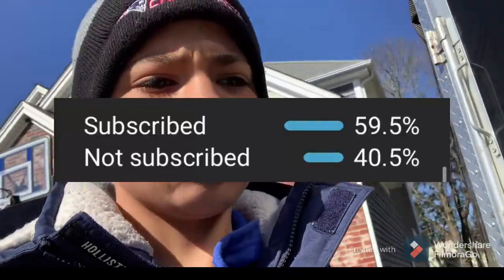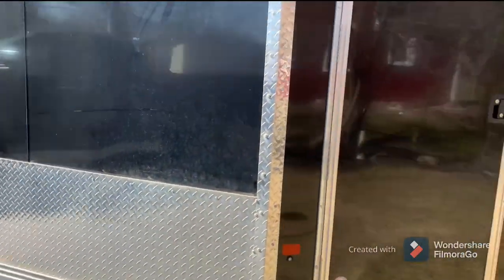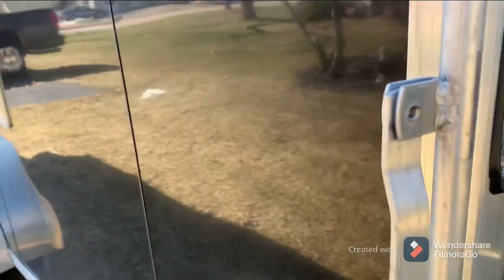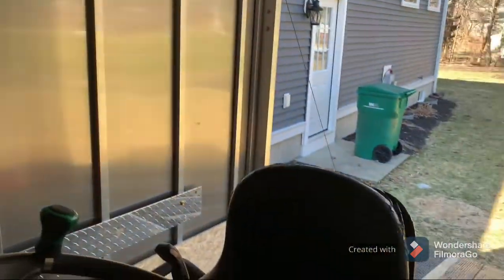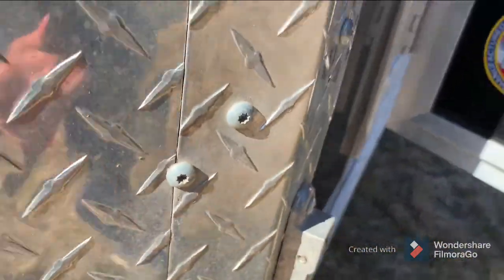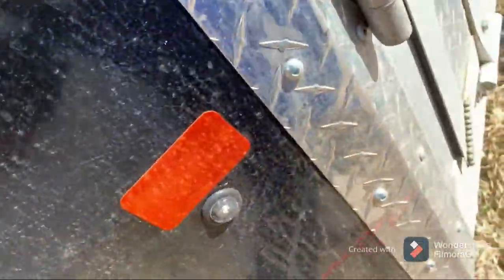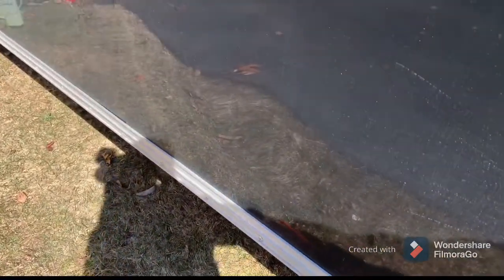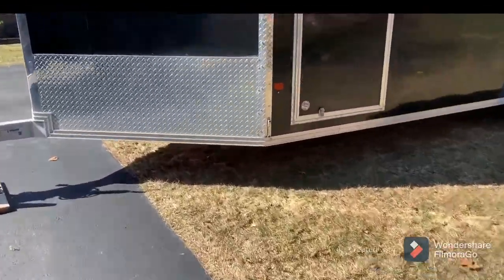Snowmobile trailer review